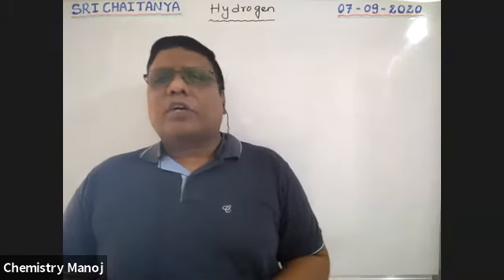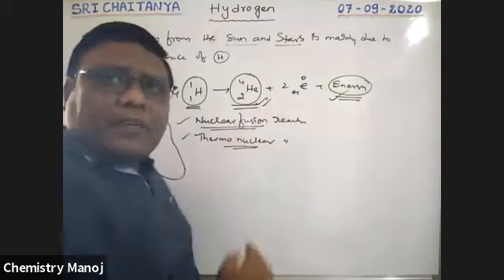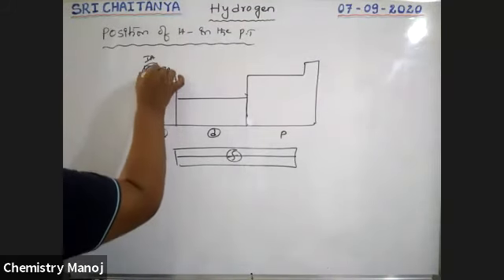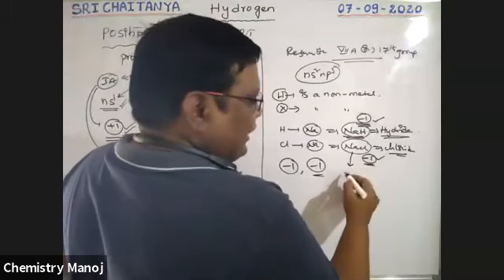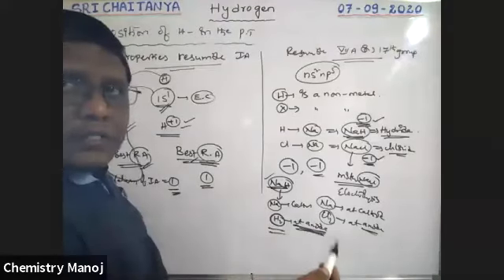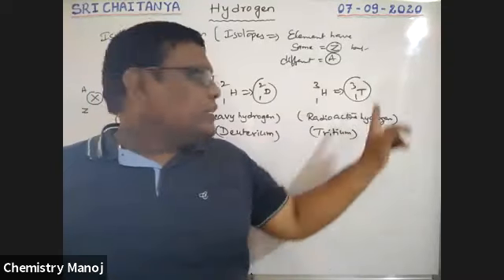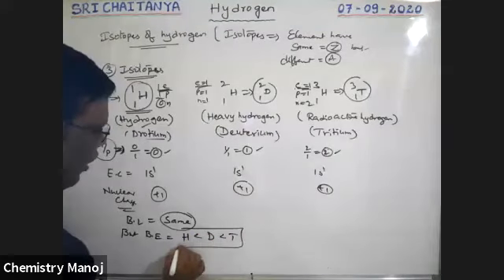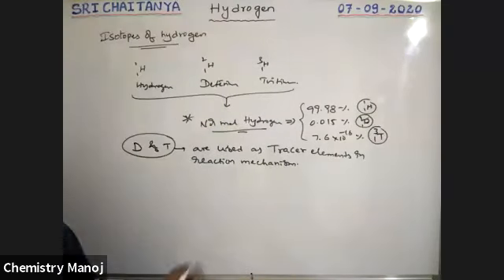H & its compounds - 1